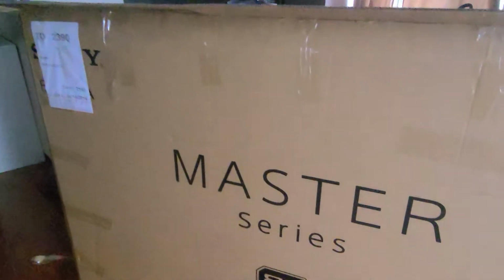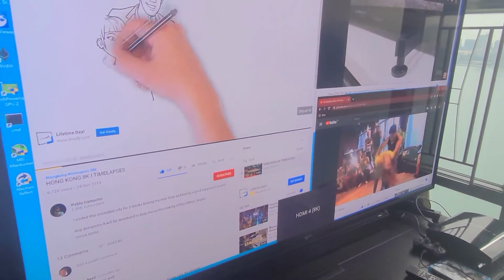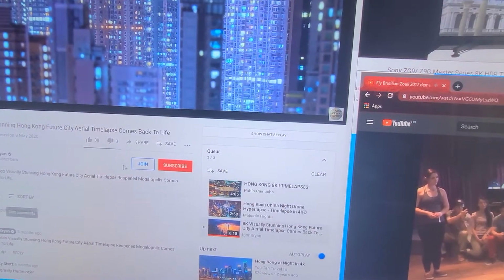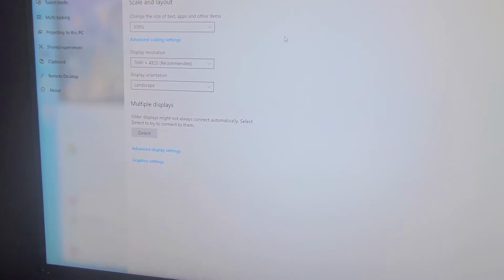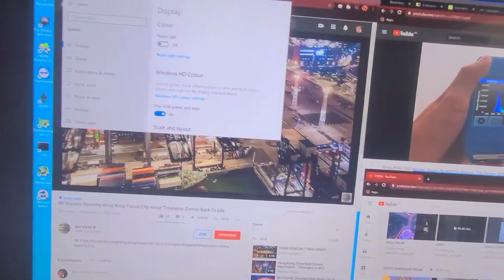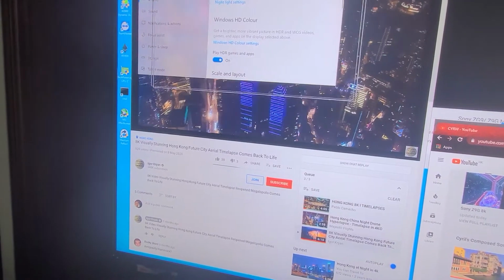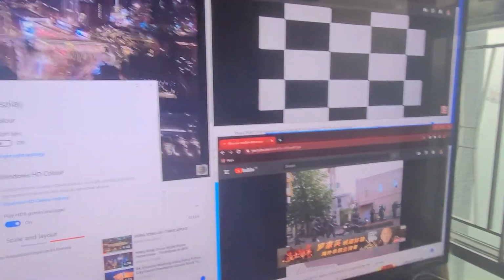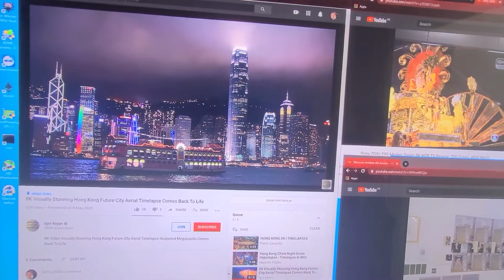Sony Z9G ZG9 85" 8k TV first impressions microreview Hong Kong version DSNY KD85Z9G HomeOffice setup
In the USA it is called XBR-85Z9G.
You don't get any cables apart from a few zip ties and the power lead.
It's super huge so only just fits. That's what she said..
Needs either 3 normal people or two giants to install.
Mine also strangely came with instructions for an 8k convertor box which was not included.
Android TV is reasonably fast and tailored for HK market.
Picture quality is amazing, super bright, great viewing angles.
Sound quality is impressive.
Gets super hot, so you need to live in a cold country or run aircon if you use it as a computer monitor like I do!
You do not need a backlight for your remote or lights in your living room as this TV is sooo bright!
Probably best TV in the world at 12k USD.

If you use the table stand you will need a cabinet at least 175 x 60 that can take 76kg. I had to use two Ikea Besta frames that support 50kg each and bolted them together (took a whole day to asemble and bolt). You can improve the look by buying 3rd party doors from your favourite furniture maker (I am going to use Natuzzi but got the sizes wrong so will have to custom make a 3rd door to get it to fit).

Is this worth it at more than double the price of a standard Sony 85"?

Is this cheap HDMI 2.1 cable any good?